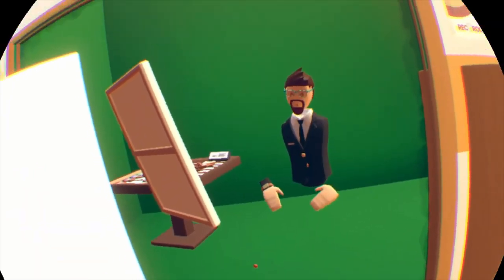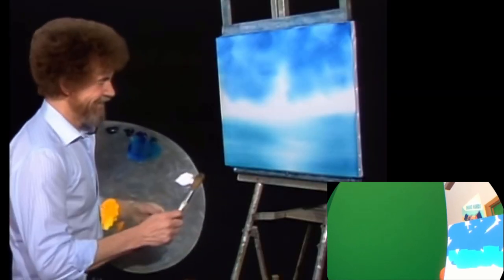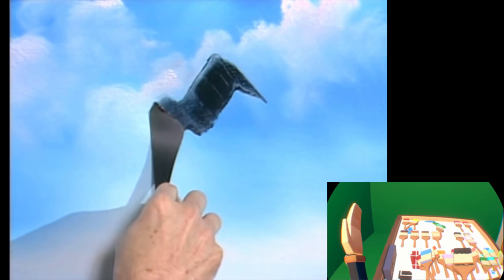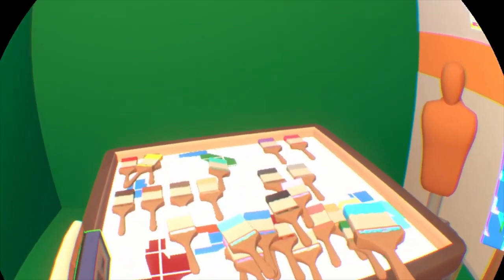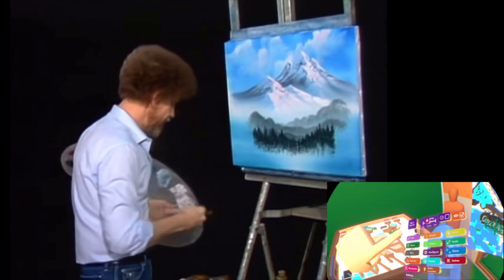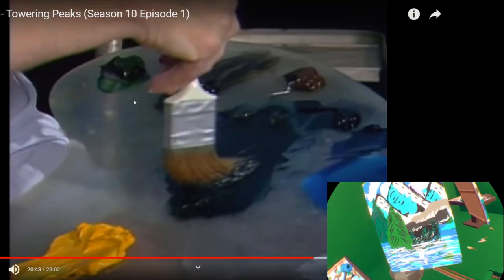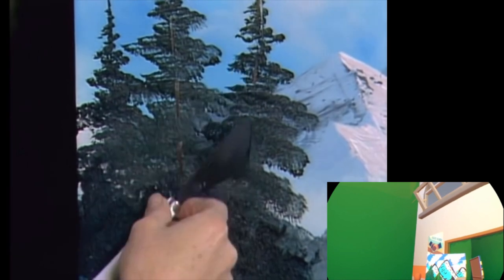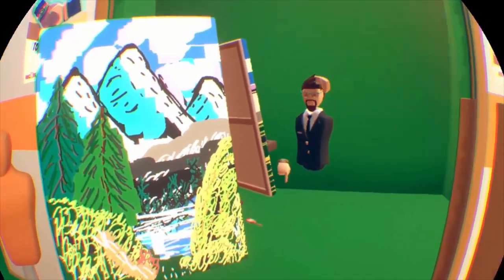Painting A Masterpiece In Rec Room With Bob Ross | Learning To Paint In Rec Room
Today I watch an episode of the Joy Of Painting with Bob Ross and try to paint along with him in Rec Room. I final product is better than anything I have ever painted in Rec room. Basically I learned To Paint Today.

I Do REC ROOM VR Streams Every Wednesday and Friday @ 11 pm EST